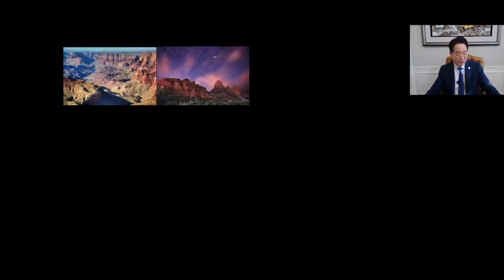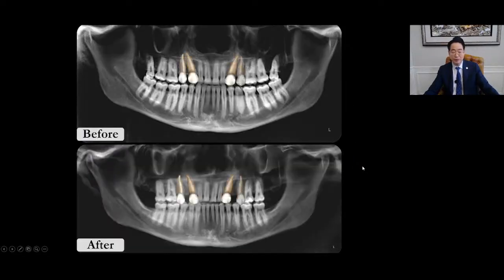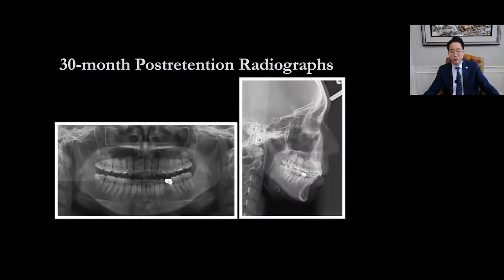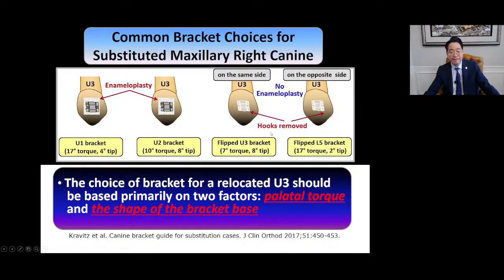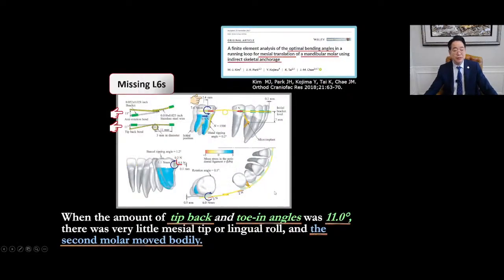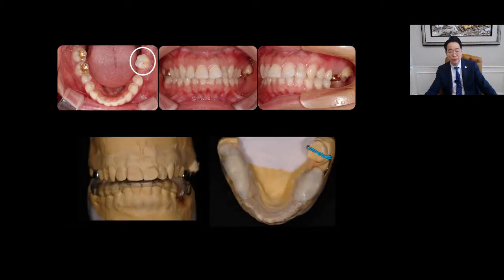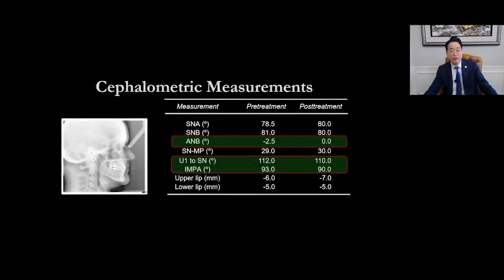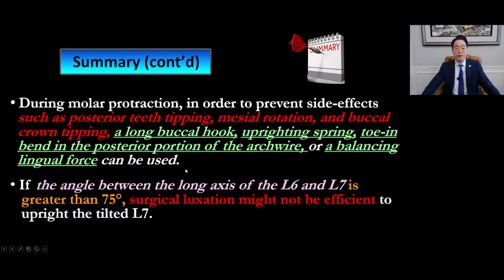Skeletal anchorage in orthodontic preparation for prosthetics Autotransplantation